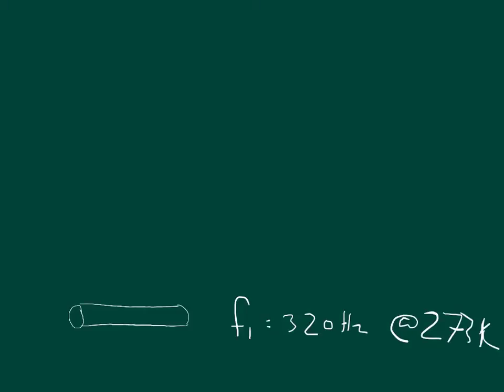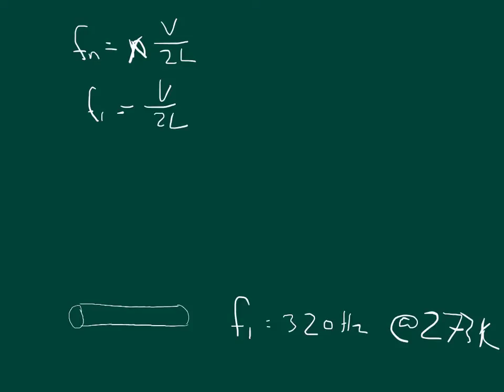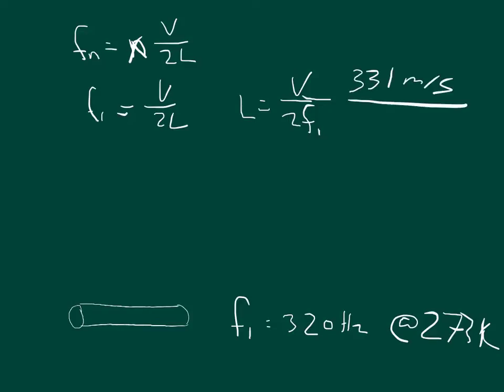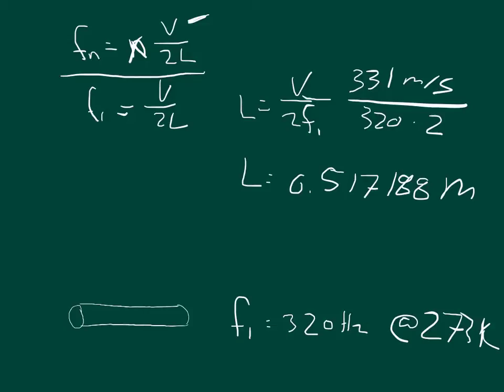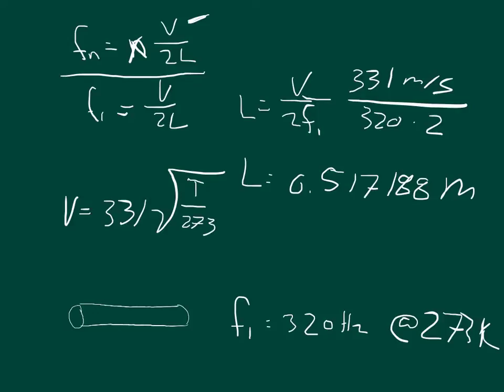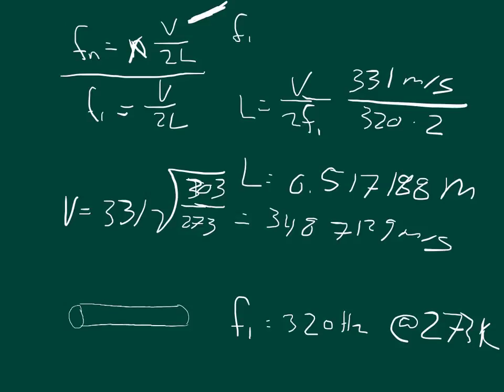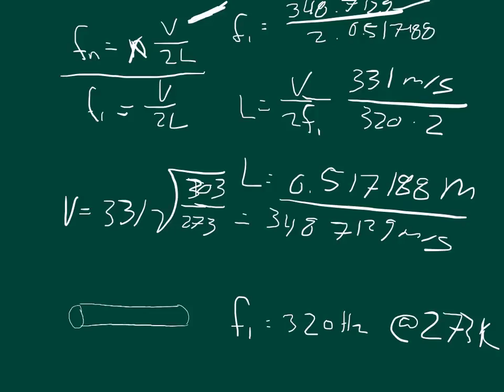Physics Web Assign Ch 14 #14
A pipe open at both ends has a fundamental frequency of 320 Hz when the temperature is 0°C.

a) What is the length of the pipe?
_____ m

b) What is the fundamental frequency at a temperature of 30°C?
_____ Hz